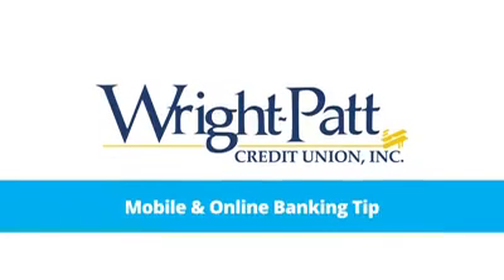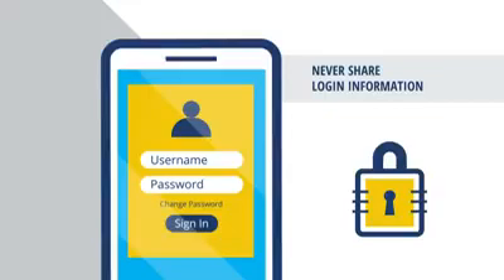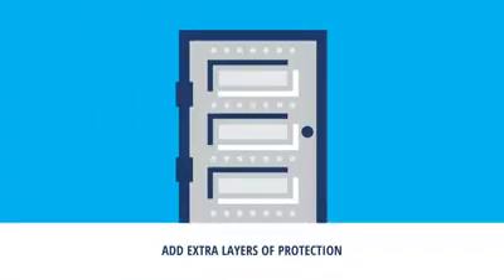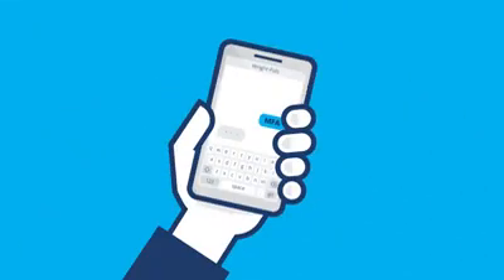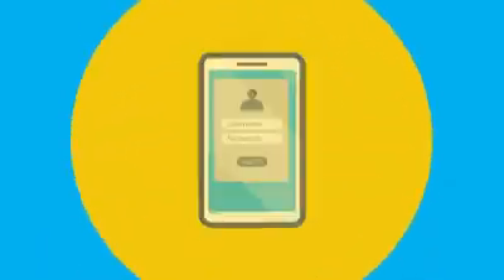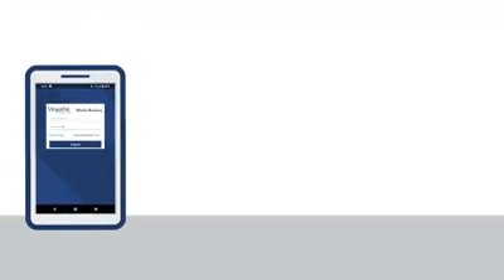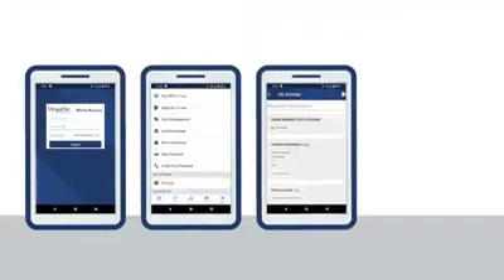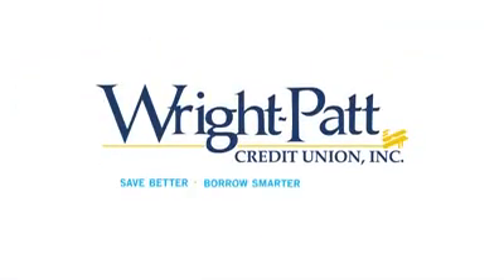WPCU Secure Convenient Mobile & Online Banking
Keep your accounts as secure as possible using these extra layers of protection through Mobile & Online Banking.